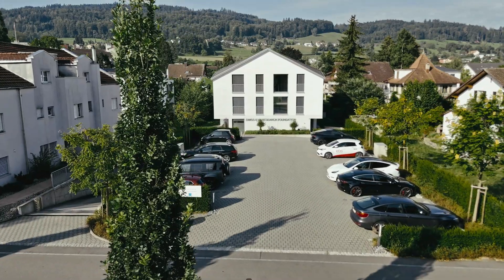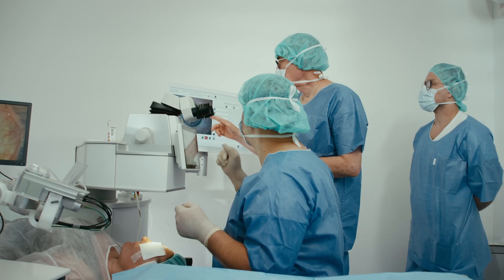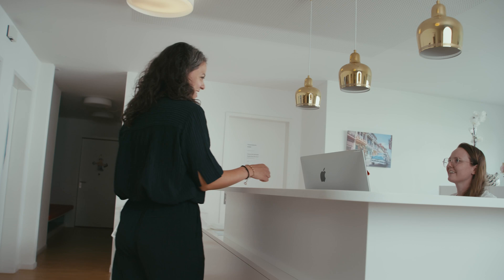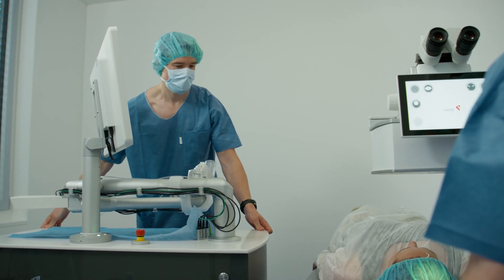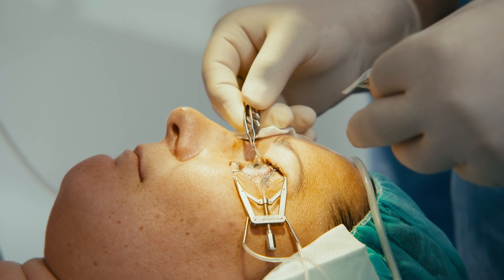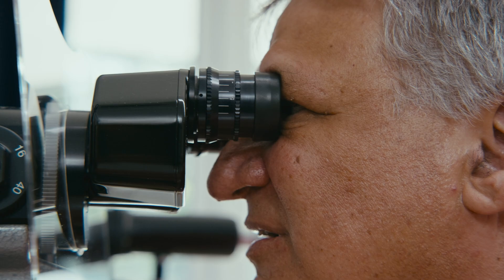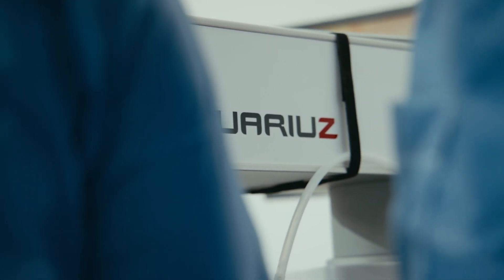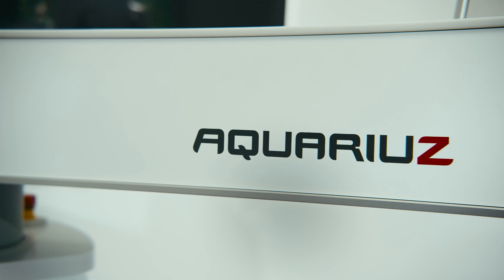The Future Is Wet Ablation - Discover AQUARIUZ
Experience the AQUARIUZ solid-state laser and see how it’s changing refractive surgery! Prof. Pajic offers an inside look at how he uses this gas-free wet ablation laser in his clinic, making eye surgery smoother and more comfortable for patients.

Plus, hear from Stefanie, a patient, as she shares her personal experience with the procedure.

Open your eyes to a new story in refractive surgery, one based on a future of quiet, scentless, hydration preserving solid-state wet ablation.